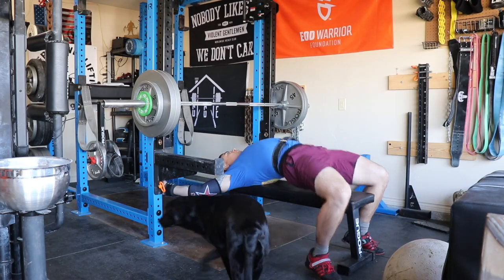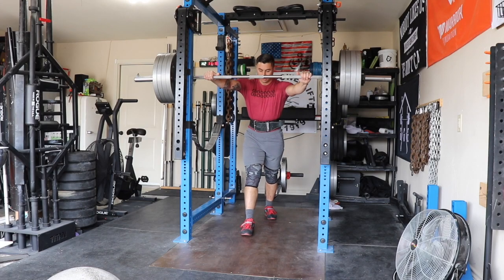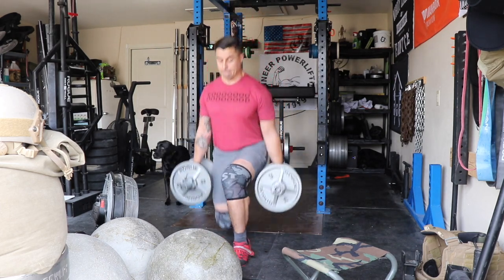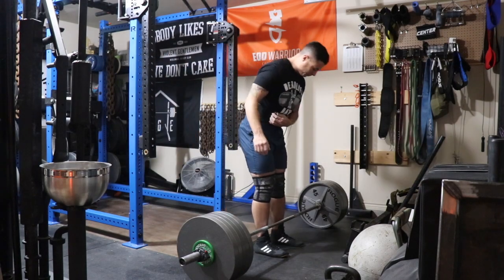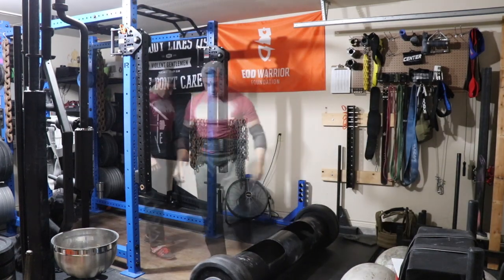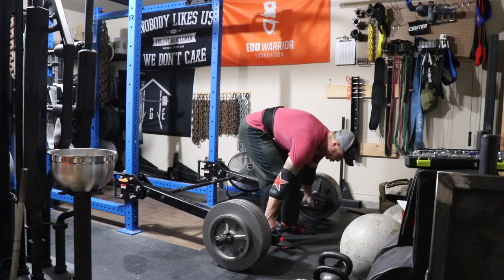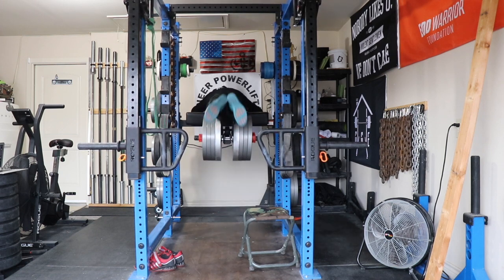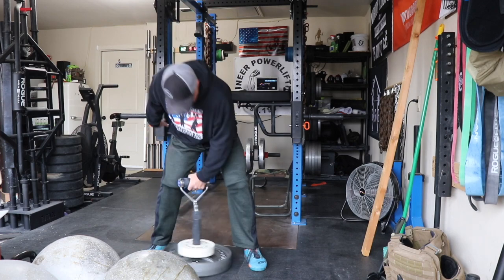Garage Gym Training Log Week 9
Week 9 went better than I could have hoped.  Hit multiple PRs and I am not even peaking yet.  less than one month to the Elysian Fields Strongman Competition in Wichita Falls Texas